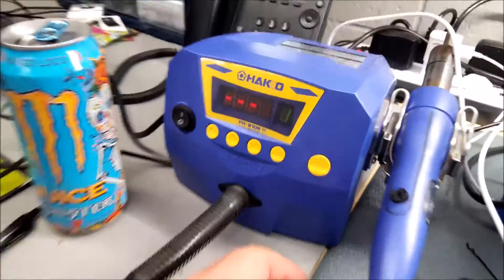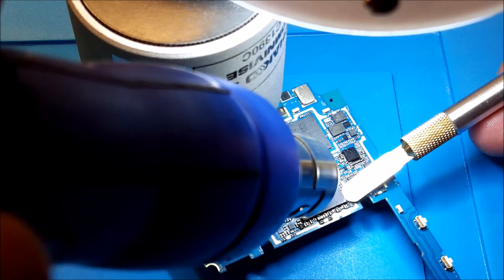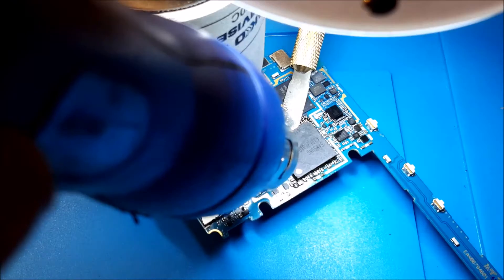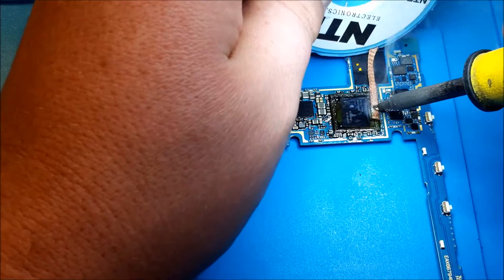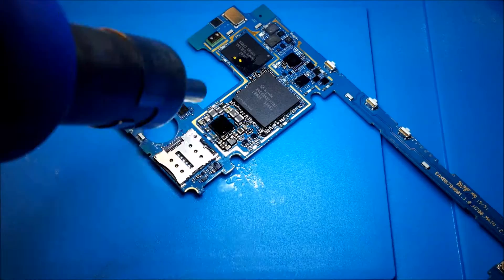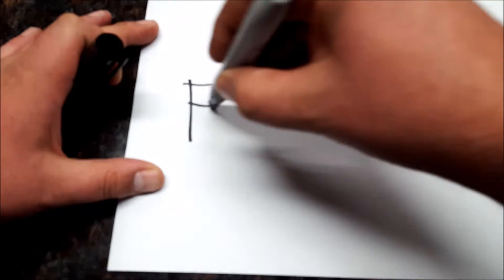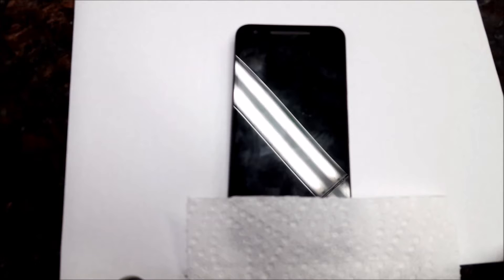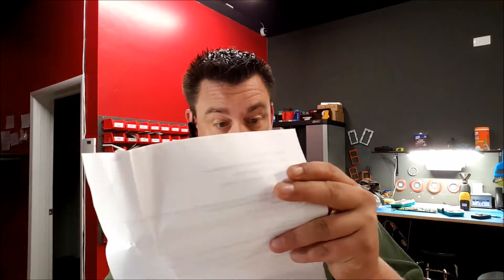Nexus 5x chip replacement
I am still looking for people willing to let me try this repair on their Nexus 5X.  If the repair is unsuccessful, there will be no charge and I will cover the cost of return shipping.  The data recovery service is still available.

Send phones or products to review to:
ICDT Technologies
1830 E. Broadway Blvd. #124-186

Hakko hot air station

Hakko soldering station

Chipquick Flux

And if all else fails with your Nexus 5X